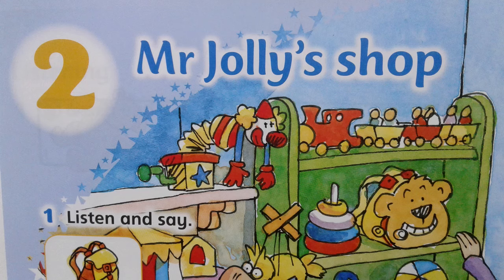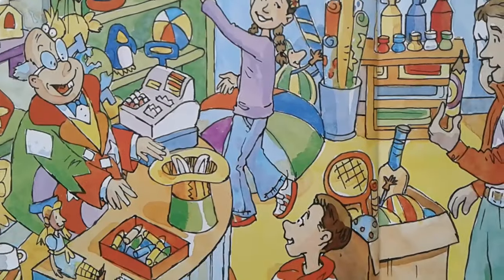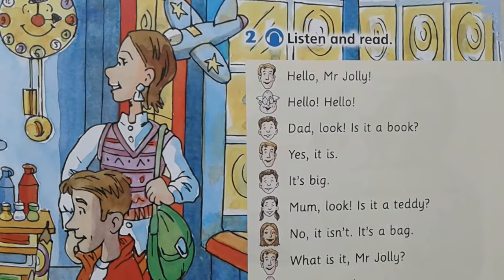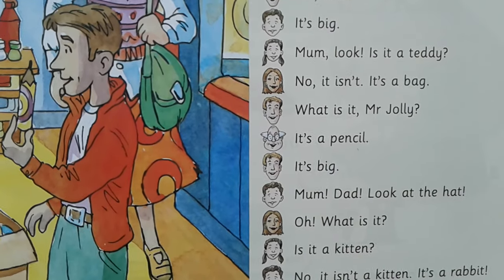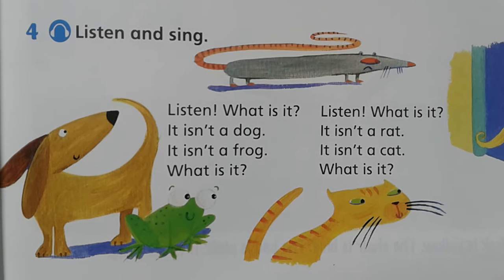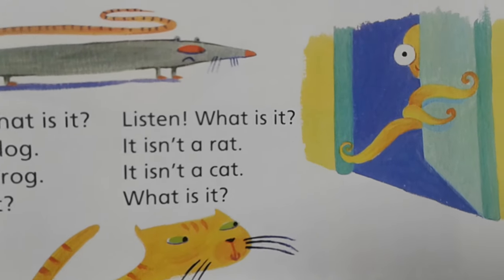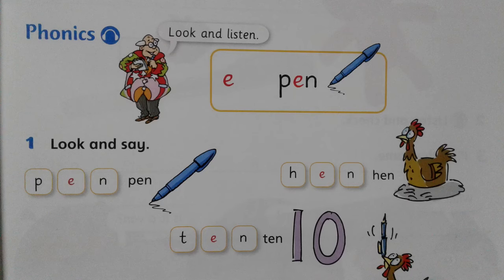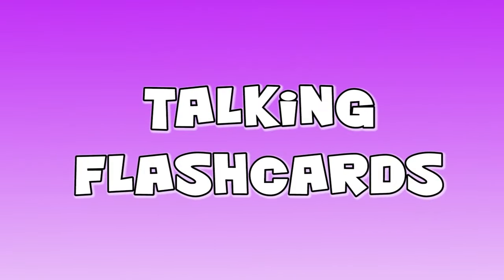English World 1 Pupil's Book Unit2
Unit 2- Mr Jolly's shop